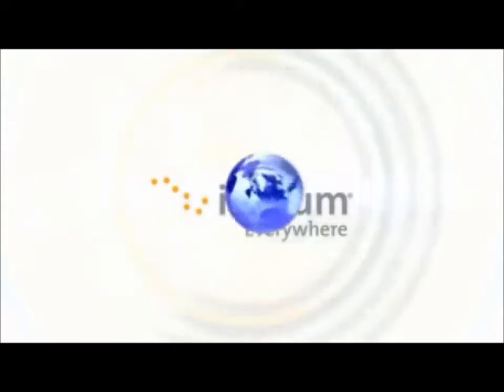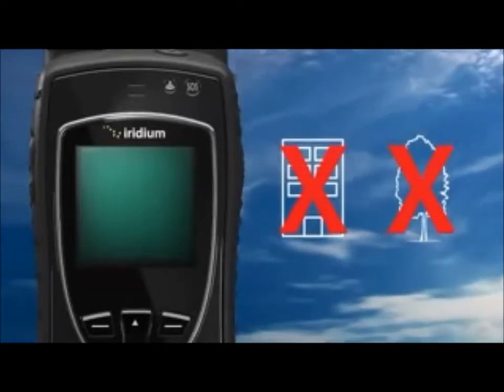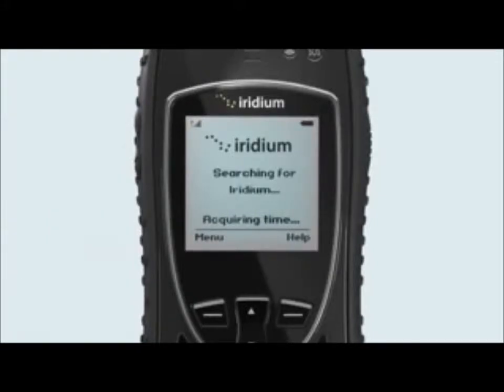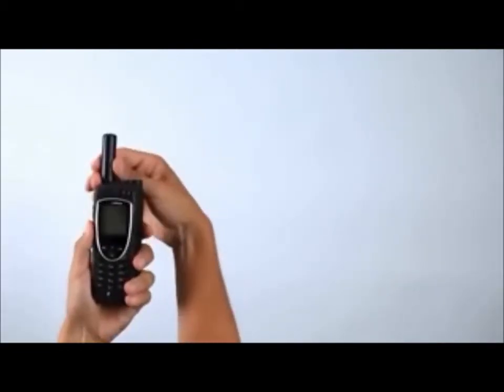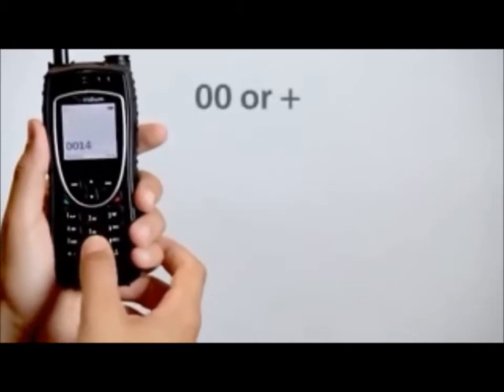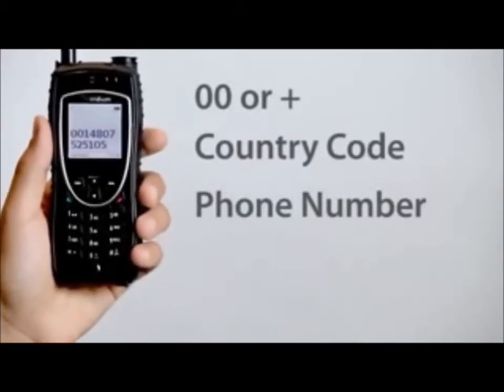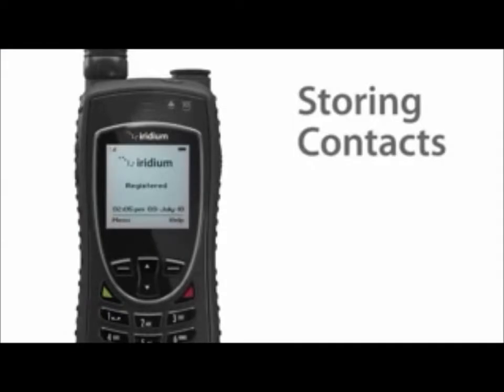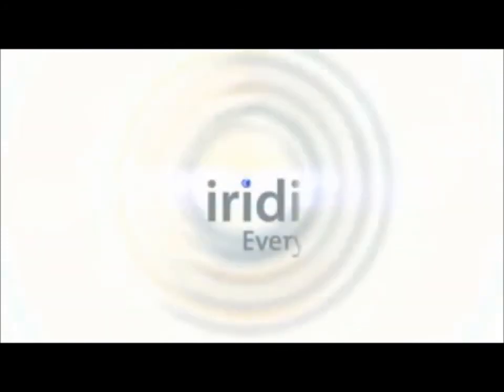How to make a call using an Iridium 9575 - International Satellite Services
The New Iridium Extreme 9575 Satellite Phone incorporates all of the very latest state of the art hand held technology available, and like it's name, it's built extremely tough.